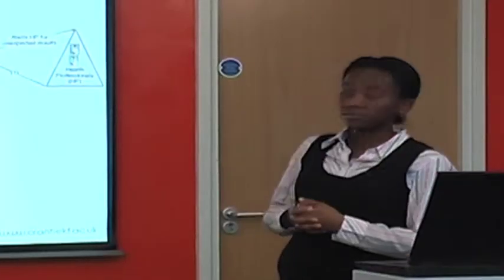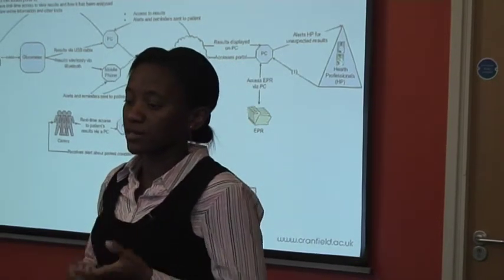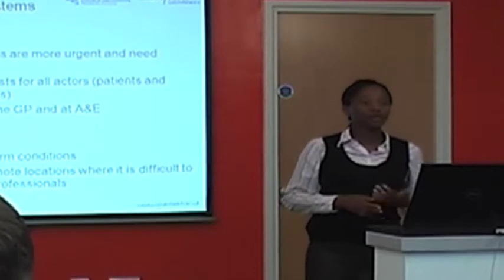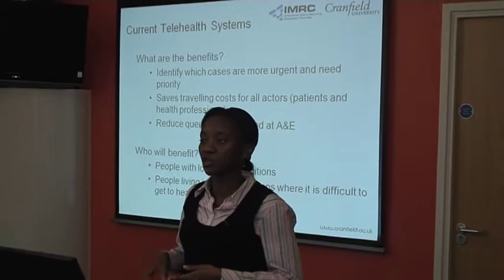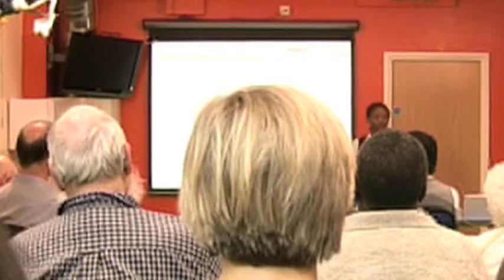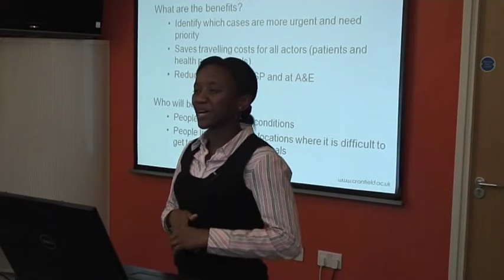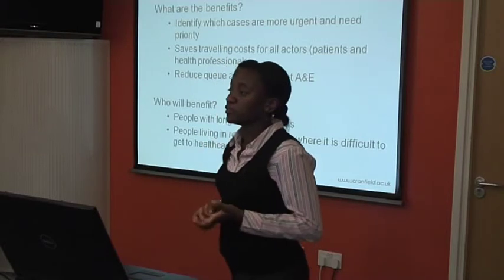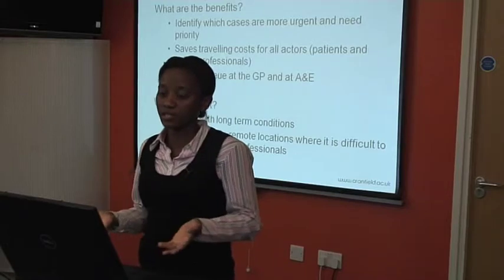Dr Oluseun Adeogun - Presentation about Telehealth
As part of our production of two plays with two central London schools on telehealth (remote, electronic healthcare), Dr Oluseun Adeogun, Researcher in Health Informatics, Cranfield University, gives a presentation about telehealth.